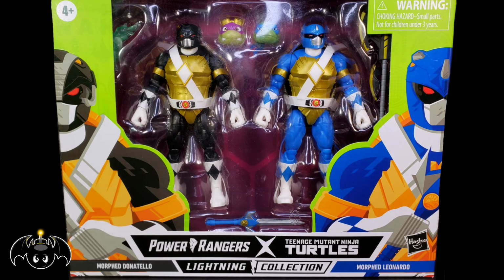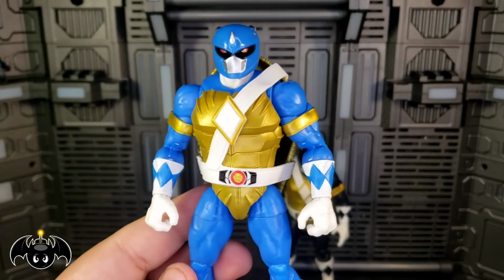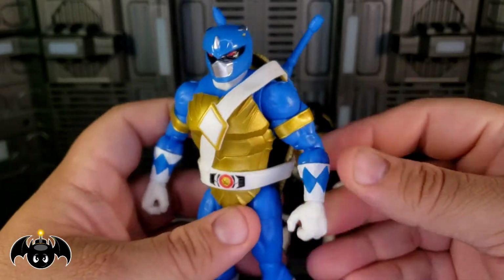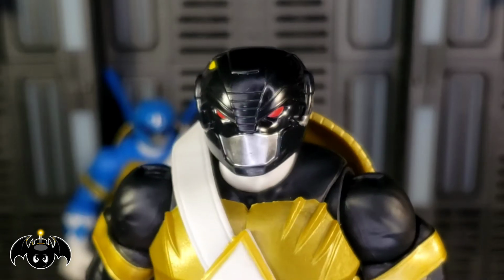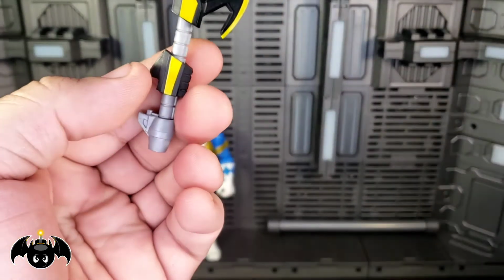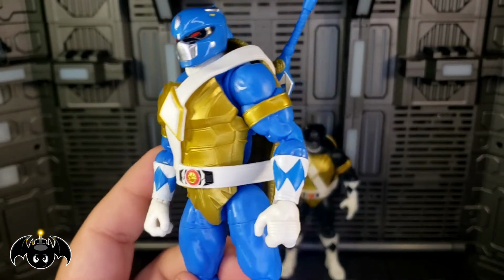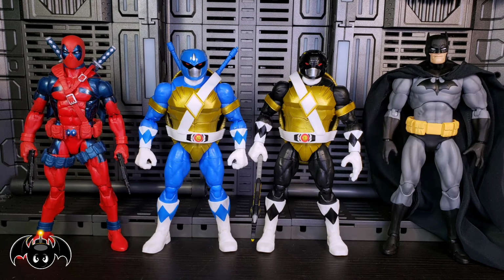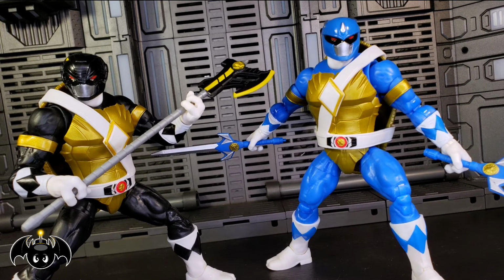Power Rangers Lightning Collection TMNT Donatello & Leonardo action figures review.